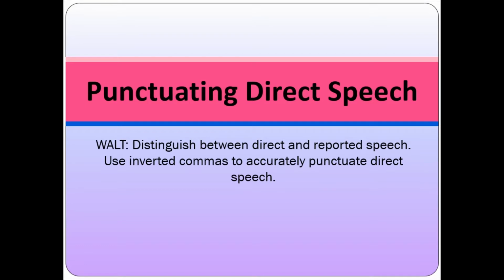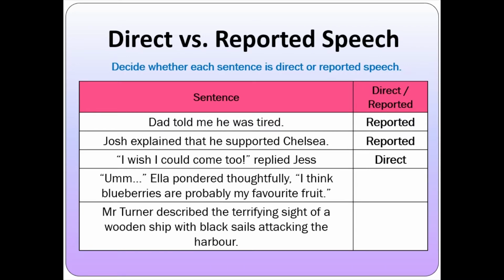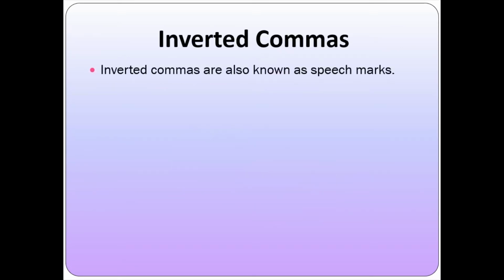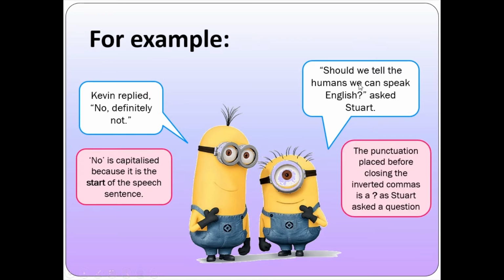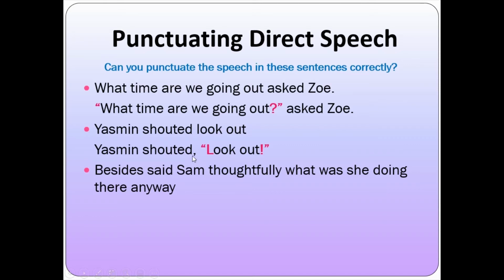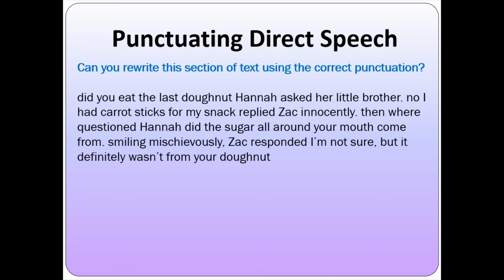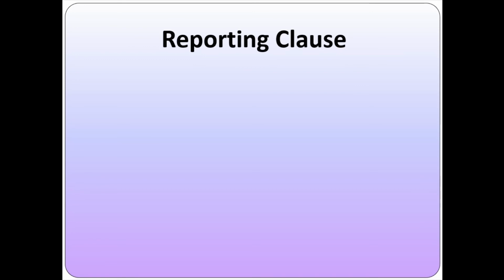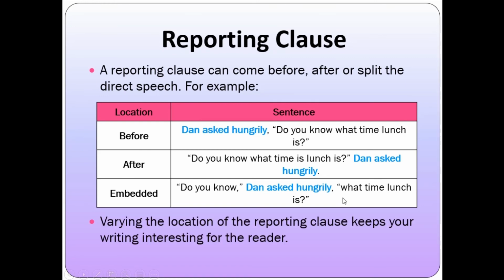English - Direct Speech - 19th May